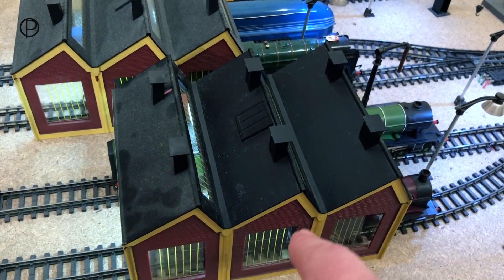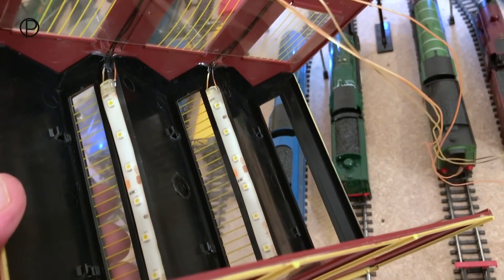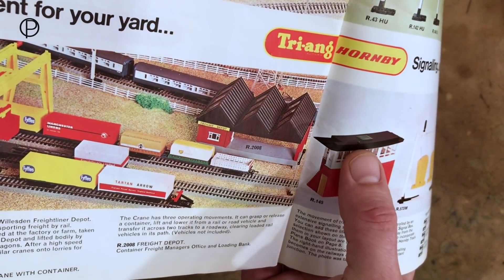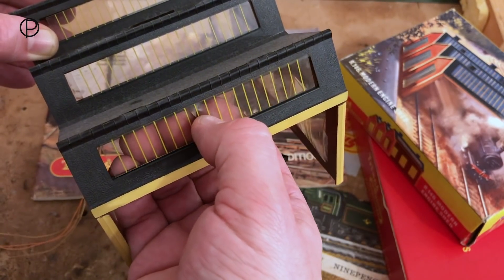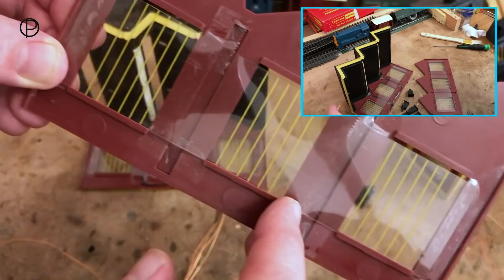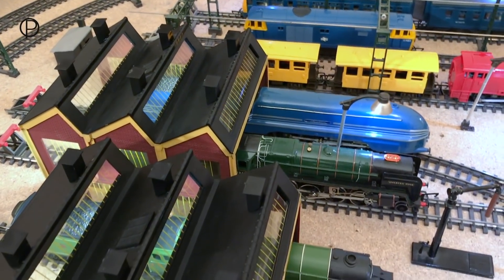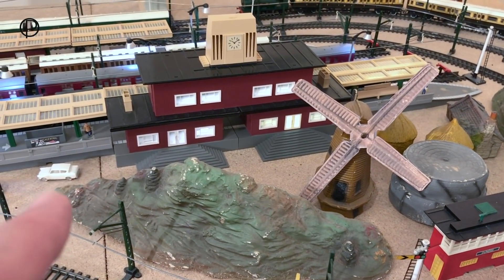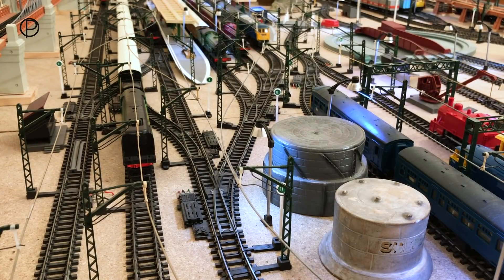Tri-ang Railways Modern Engine Shed R.146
A look at Tri-ang Railways R.146 Modern Engine Shed (c1961-77). The R.861 Evening Star 9F 2.10.0 Locomotive (c1971-75) is running towards the end of the video.